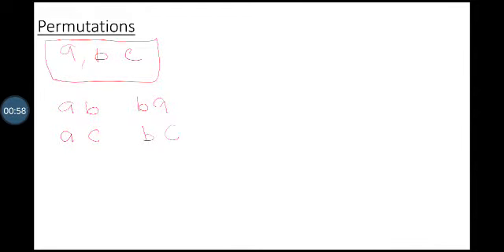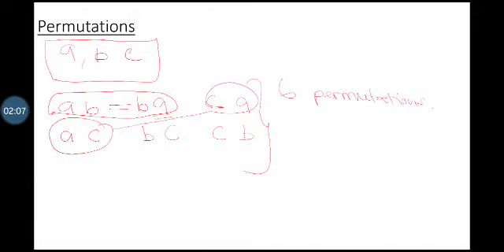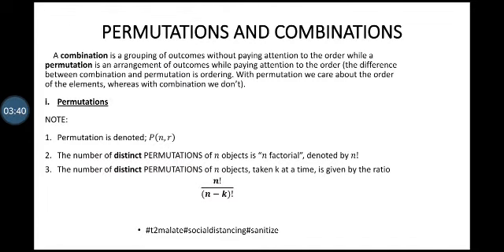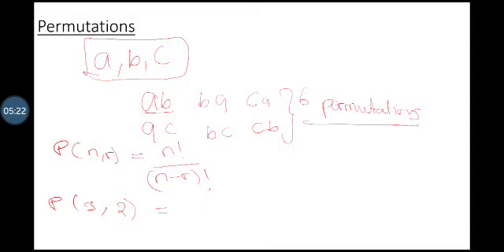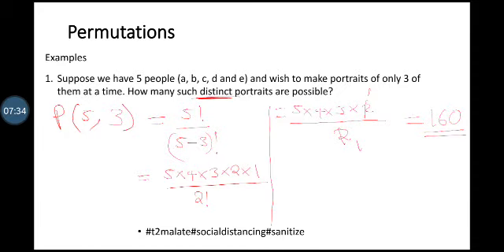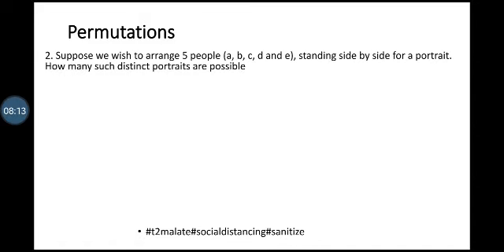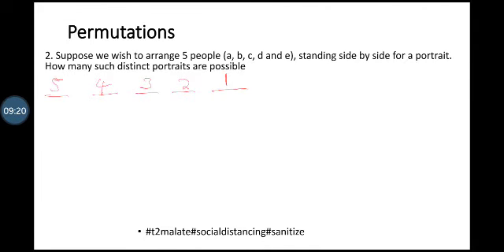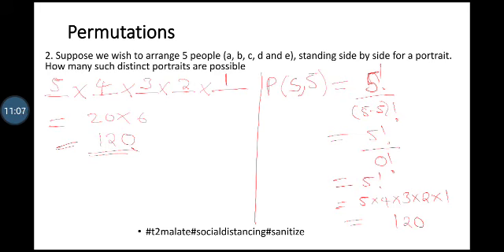Permutations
Basic knowledge on permutation